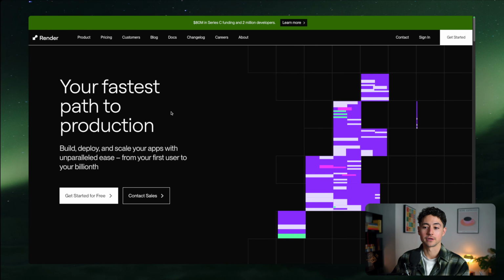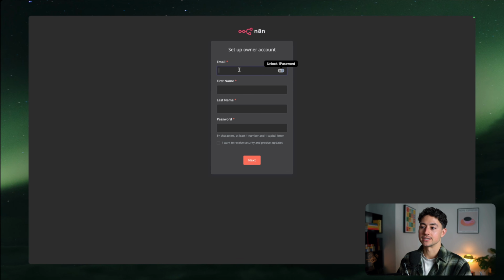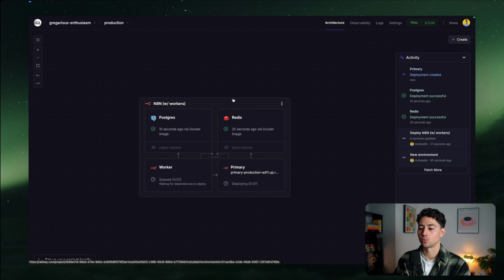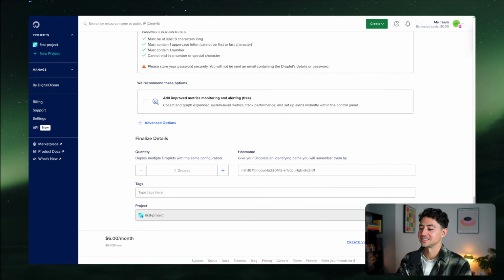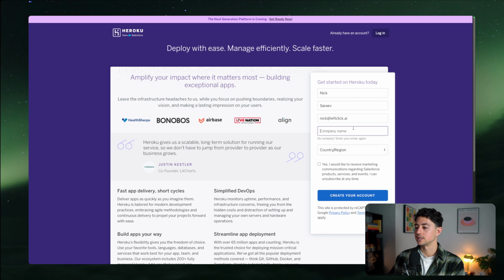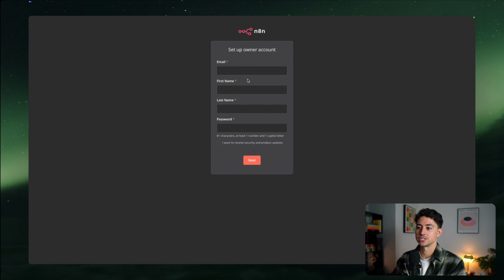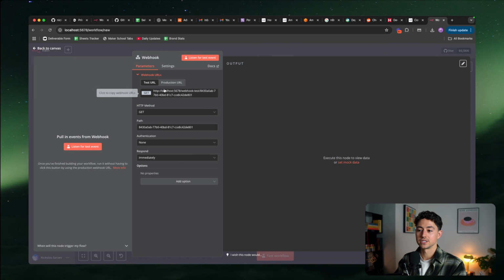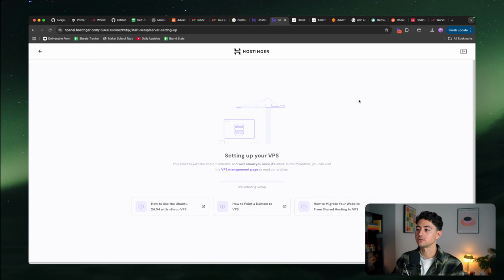How To Set Up N8N Self Hosting In 3 Minutes (6 Ways)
Note: if you choose Render, and you don't anticipate much usage, make sure to add "persistent storage". Just head to your instance, click "Disks" on the left hand side, and check out this N8N community post

Summary ⤵️
Want to self-host N8N? Here's a guide that shows you a variety of simple, one-click methods. The first takes just 3 minutes from start to finish and is 100% free! Host N8N on Render, Railway, DigitalOcean, Heroku, your own computer, and Hostinger using this free, simple N8N self hosting guide.

Why watch?

Chapters
0:00 Intro
0:20 Method 1: Render Setup
4:37 Method 2: Railway Deploy
7:05 Method 3: DigitalOcean Droplet
11:50 Method 4: Heroku One-Click
15:49 Method 5: Local Docker Install
20:20 Method 6: Hostinger VPS
22:18 Final Thoughts